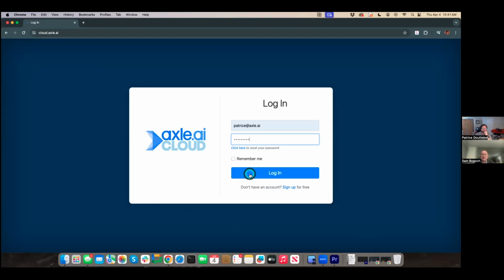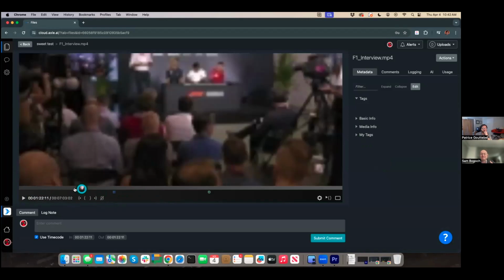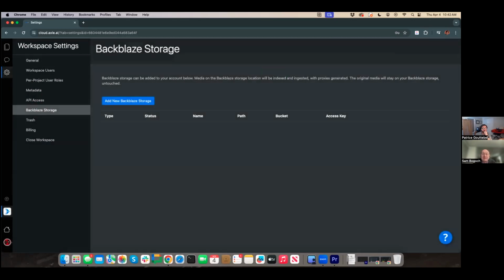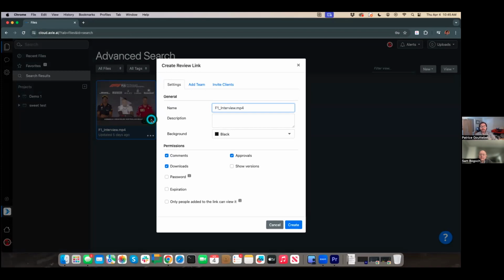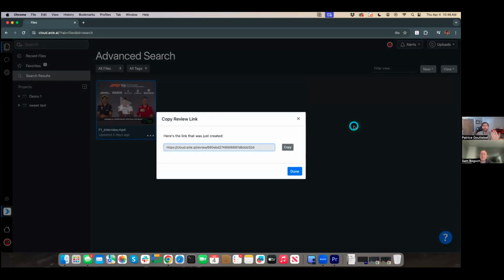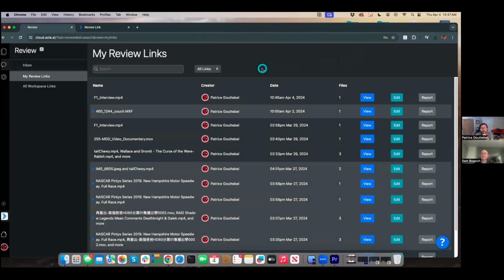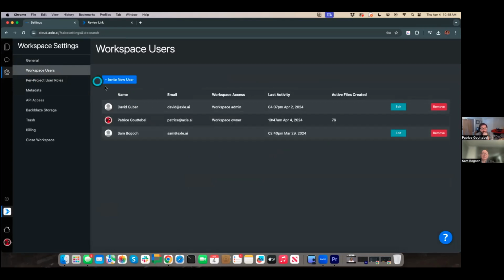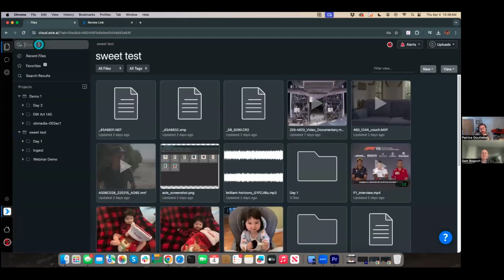Axle AI Cloud Demo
Powered by Backblaze, this AI-powered tool lets you preview and AI-analyze existing buckets, or upload and interact with new material in the cloud for the first time.